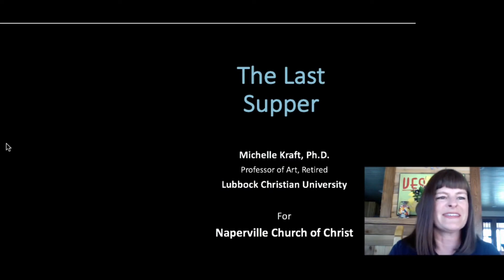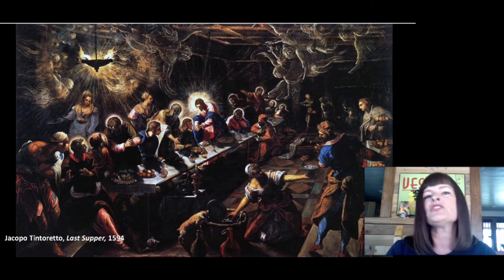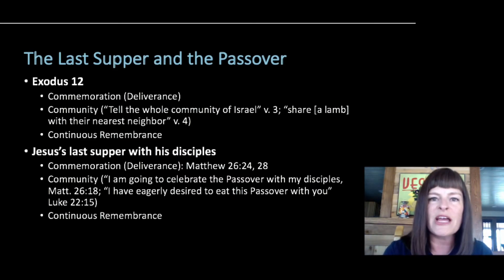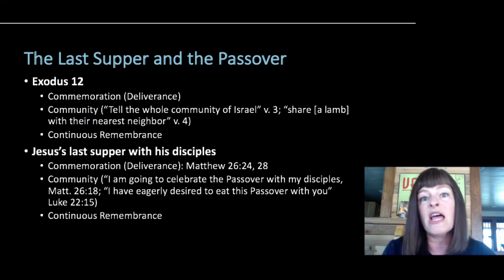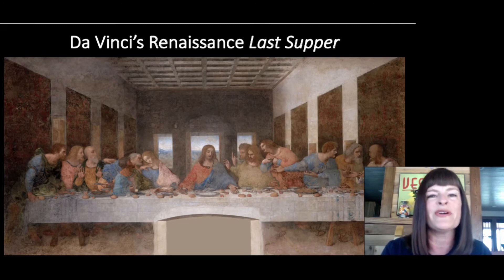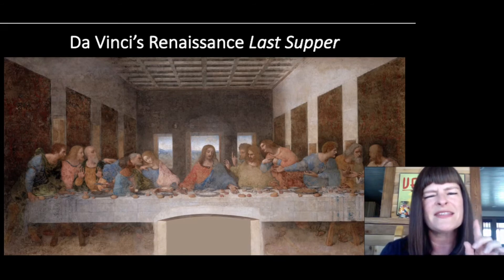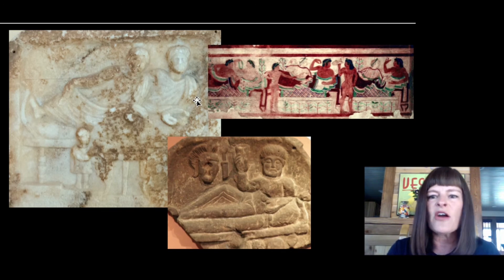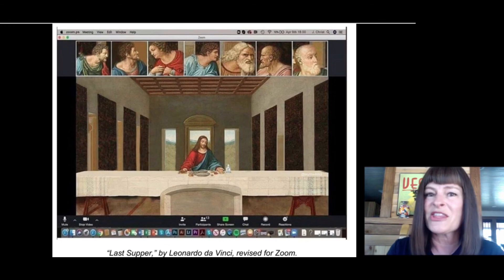Does the painting of the Last Supper actually look like the last supper? (Bible Brainiacs)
The Arrow Children’s Ministry at Naperville Church of Christ brings you Bible Brainiacs. In this episode, Michelle Kraft, Ph.D., retired professor of art at Lubbock Christian University in Lubbock, TX, answers the question “Does the painting of the Last Supper actually look like the last supper?” Those who have a love of art history and the Bible will love this episode as we not only learn the history of this painting, but more about the origins of Passover.